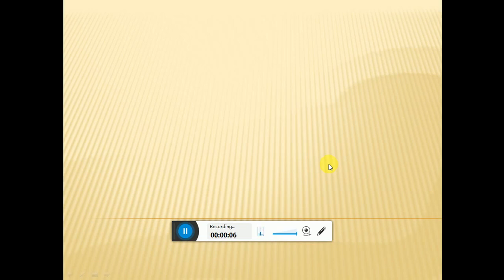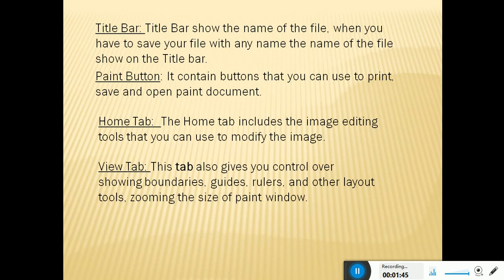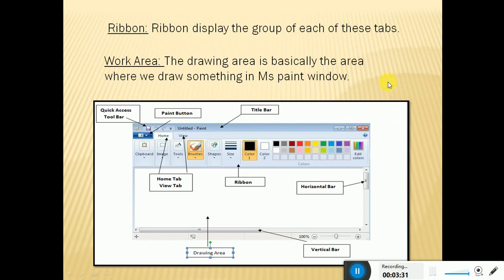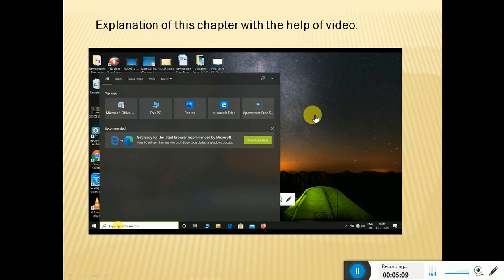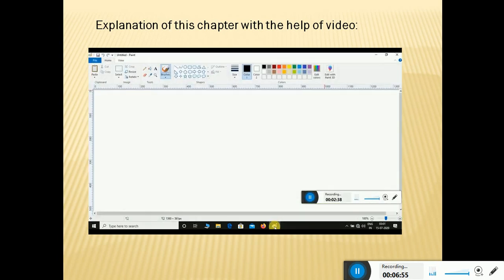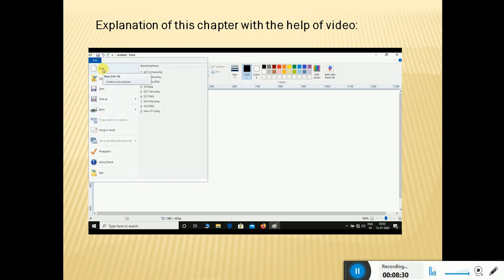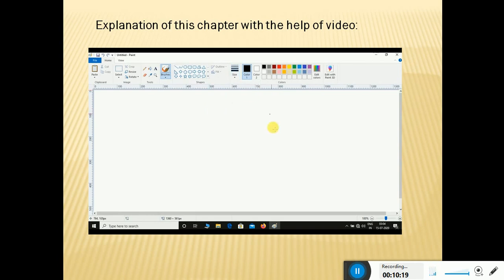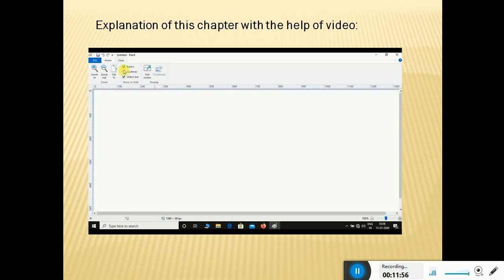More On Paint | Class III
Introduction of Ms Paint.